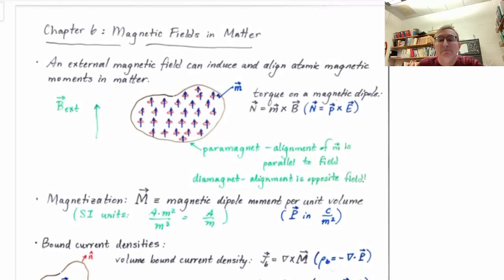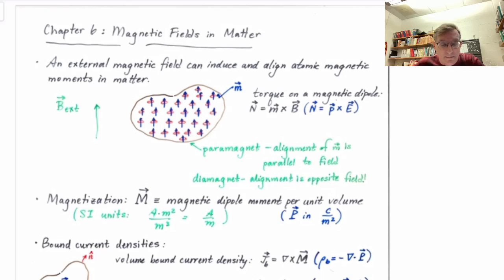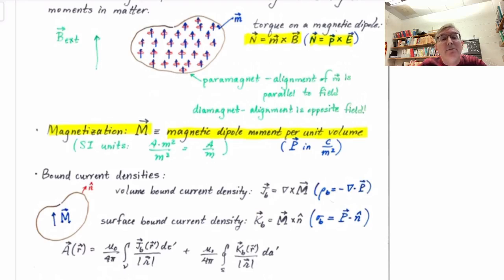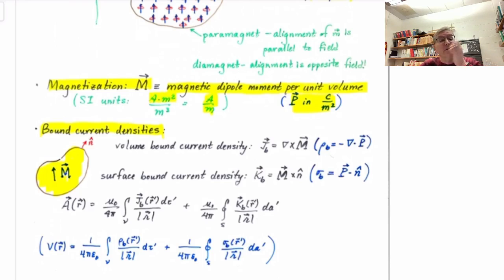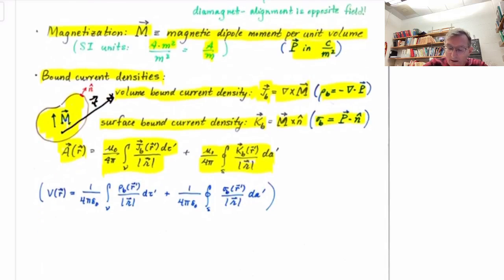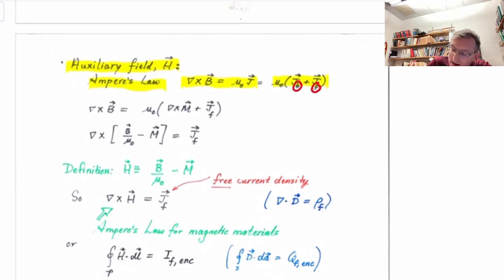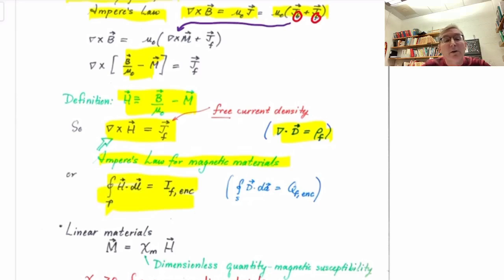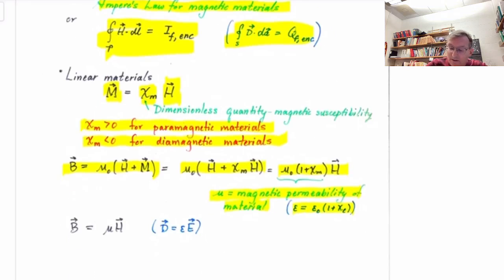Chapter 6 Summary